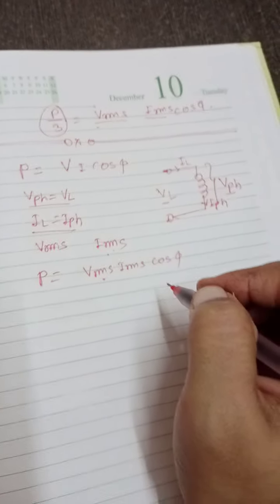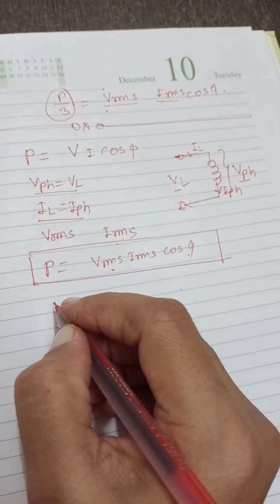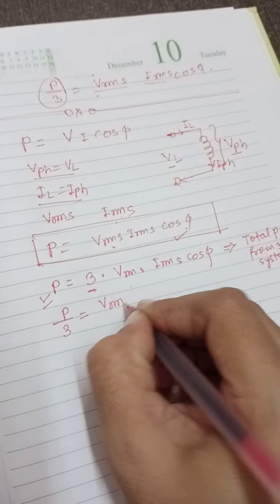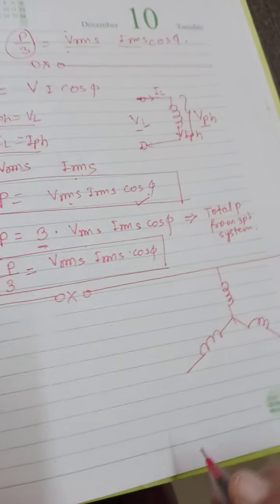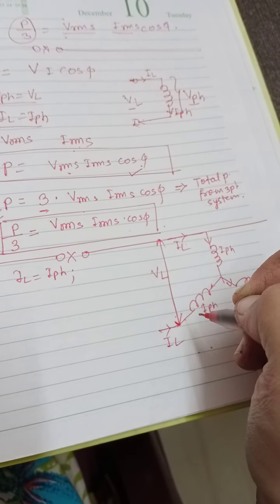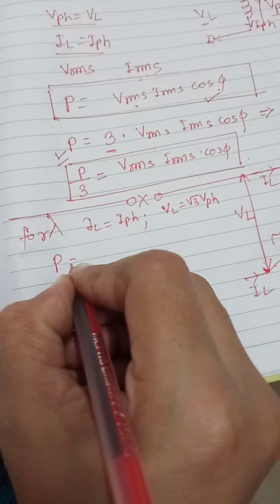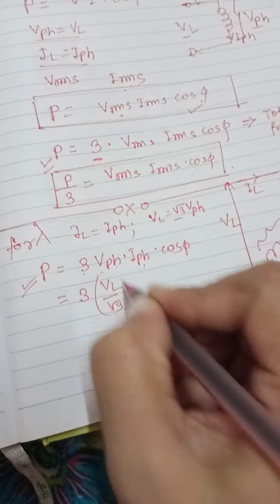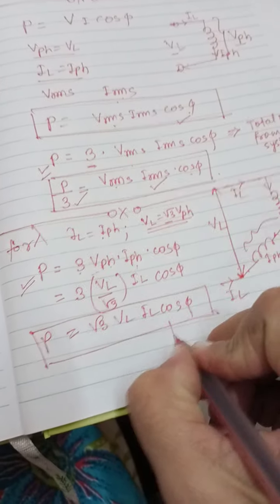per phase power in 3 phase system